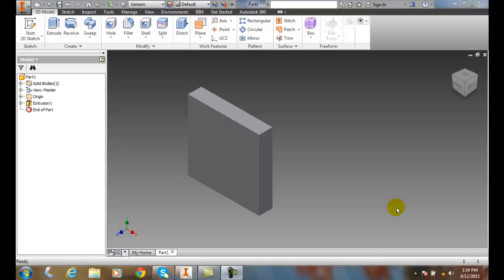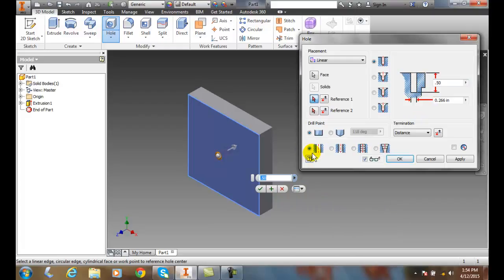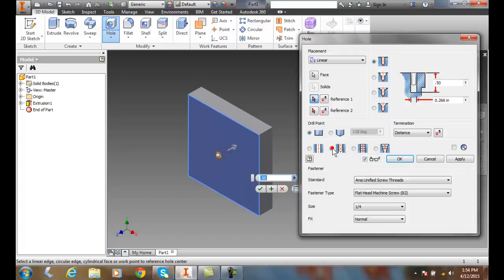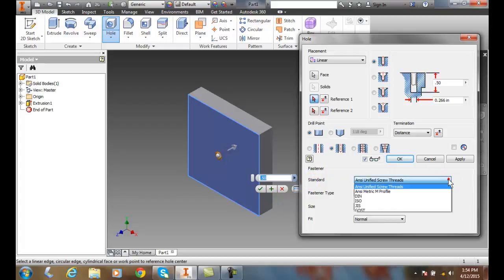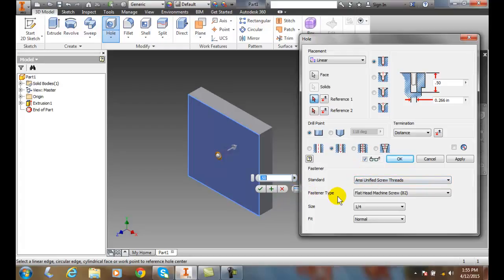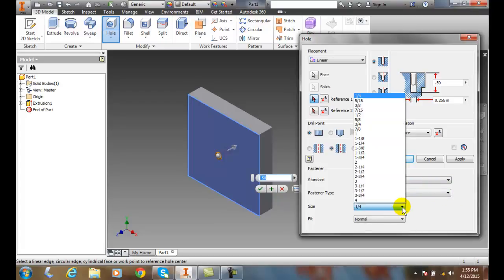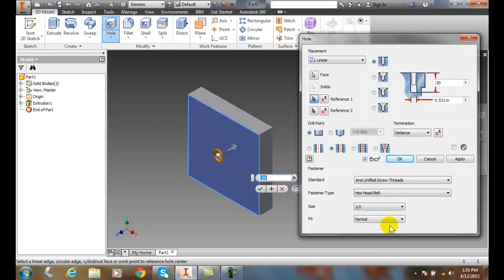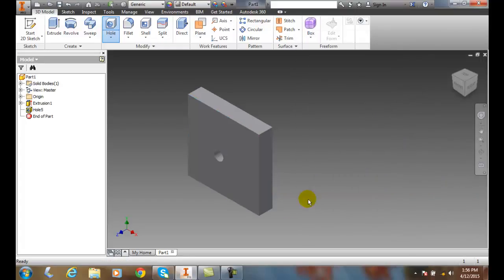Inventor 06-11 Creating Holes Simple Hole Clearance Hole